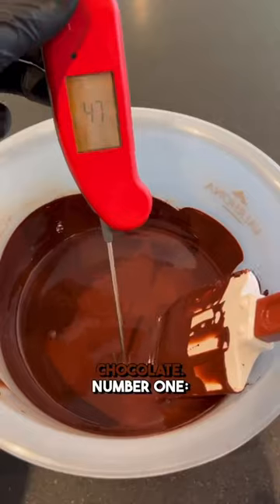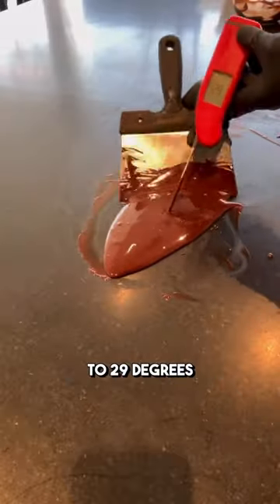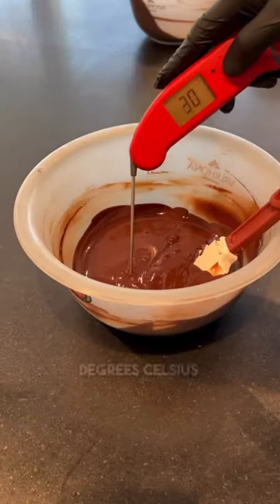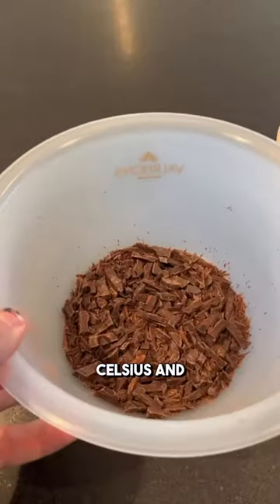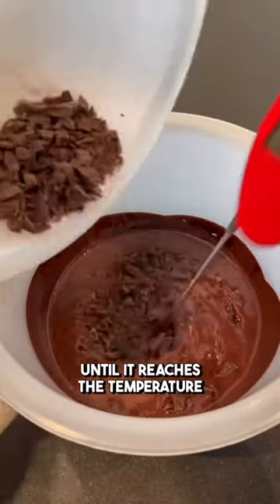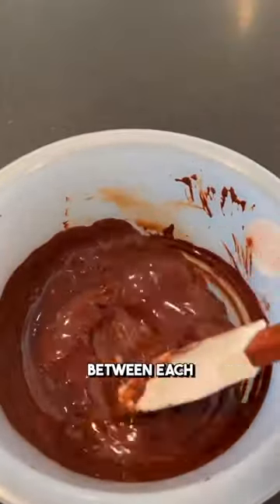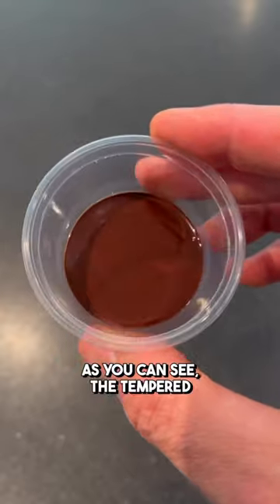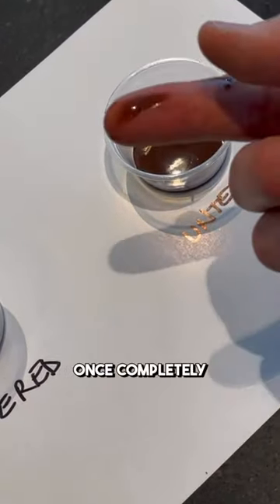Tips for easy tempering! 🙌